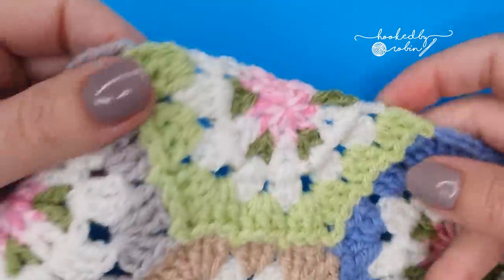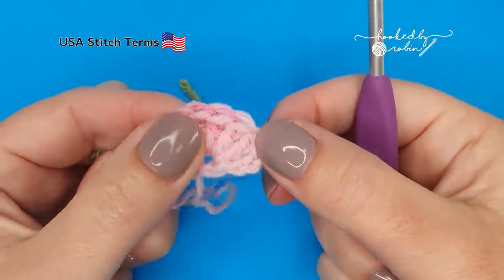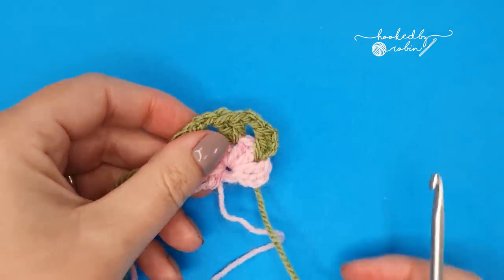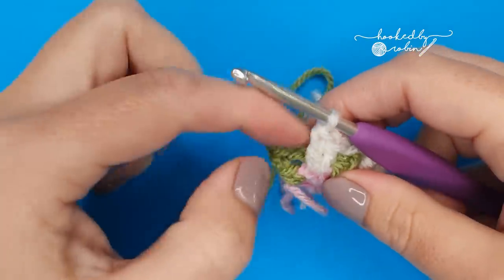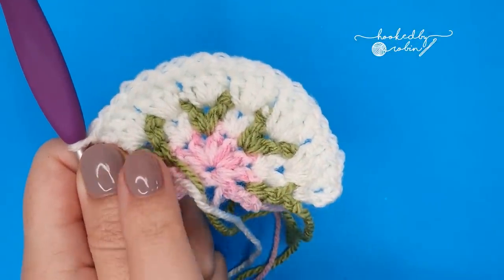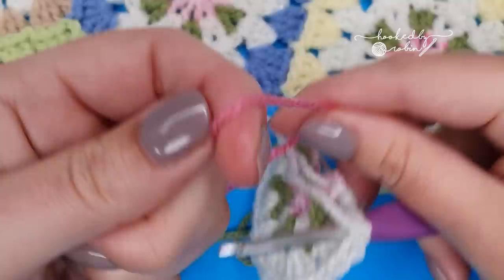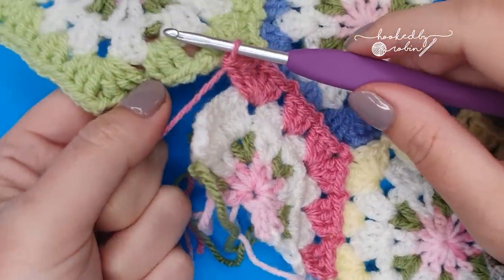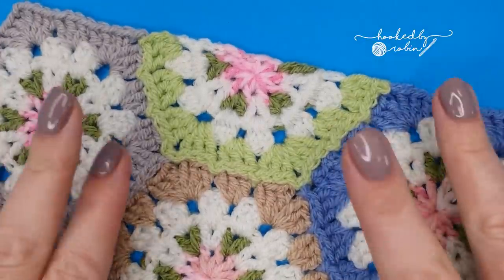Crochet Vintage HALF Hexie Tutorial 🥰 | Made by Anita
Learn how to crochet these stunning Cath Kidston inspired Vintage HALF Hexagon motifs designed by Anita @Madebyanita and how to JAYG (Join them As You Go). These half motifs fill in the sides to give your Hexagon Blanket a nice straight edge.

🧶 Yarn & Hook information: All information for this blanket can be found

📌 *Please note, the written pattern is in UK terms, this video is in USA terms *

0:00 Made by Anita Vintage HALF Hexi Motif
0:40 Round One (in Pink)
2:15 Round 2 (in Green)
4:51 Round 2 Continued (in Cream)
7:31 Round Three (in Cream)
10:12 Round Four and Joining As You Go (in any colour)